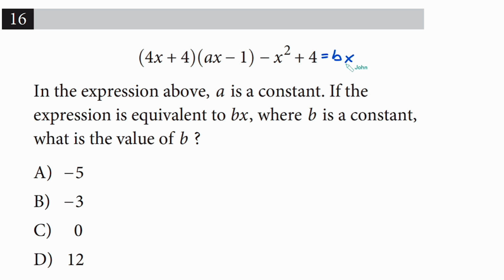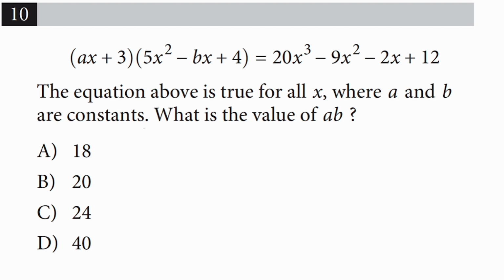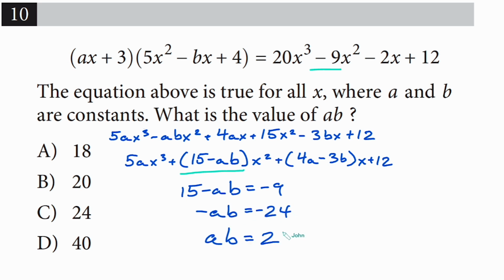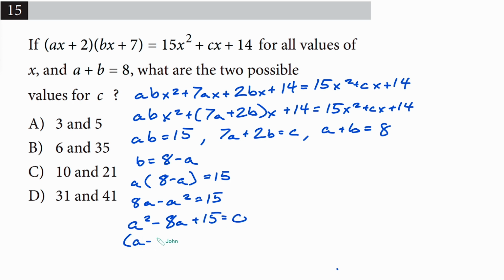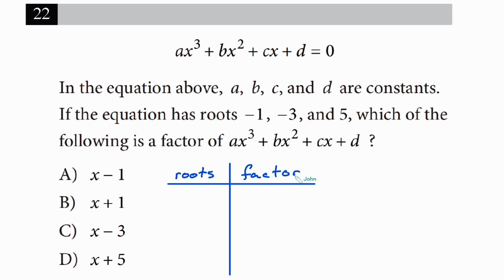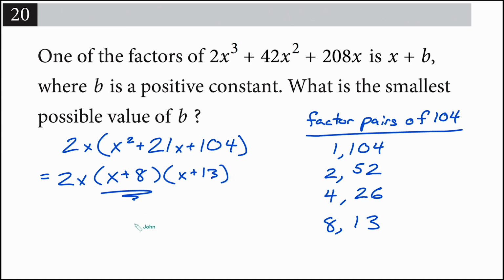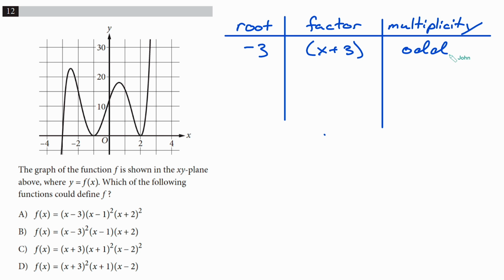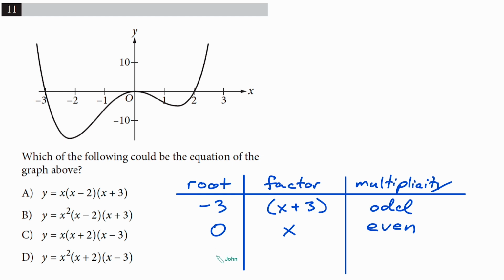Digital SAT Polynomial Practice Problems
00:00 Problem 1
01:10 Problem 2
02:07 Problem 3
03:39 Problem 4
04:04 Problem 5
05:37 Problem 6
06:25 Problem 7